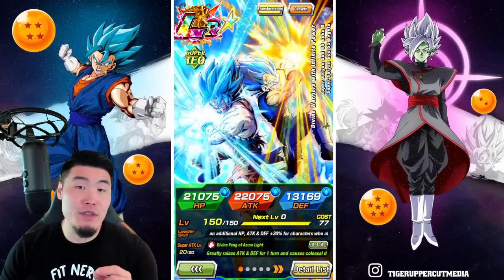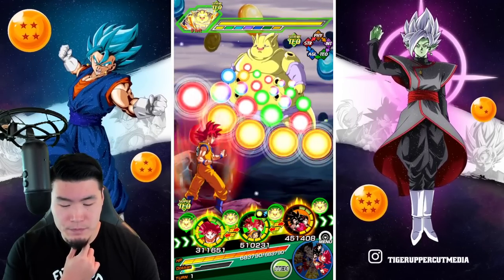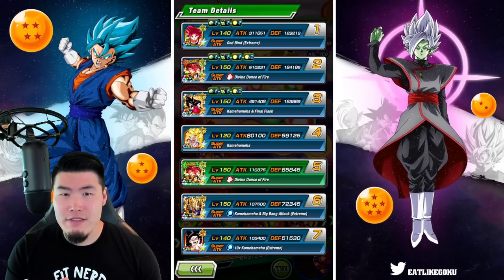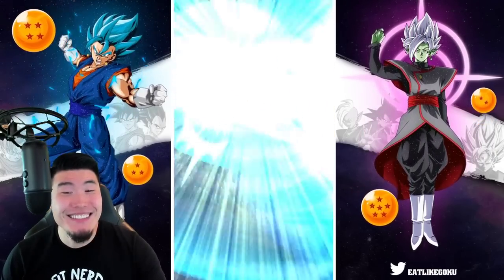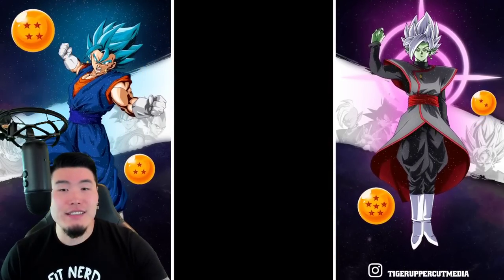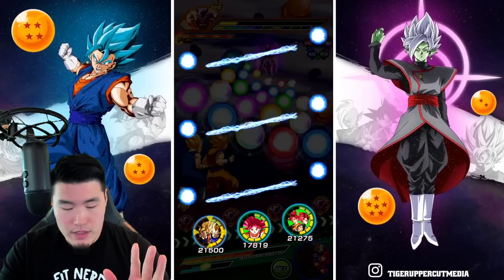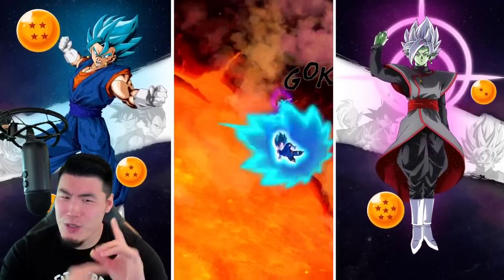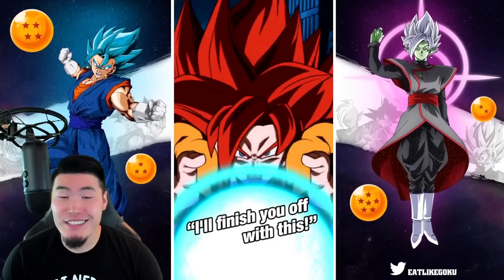DOWN GOES JANEMBA! Ultimate Red Zone - Movie Edition (DBZ Dokkan Battle)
Hope for the best, prepare for the worst.